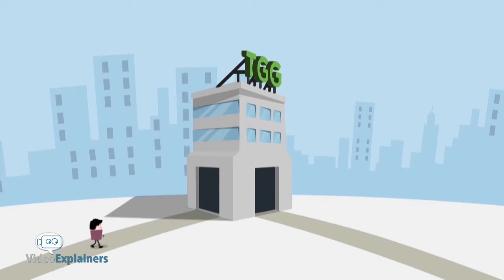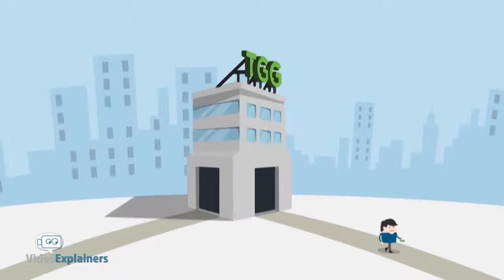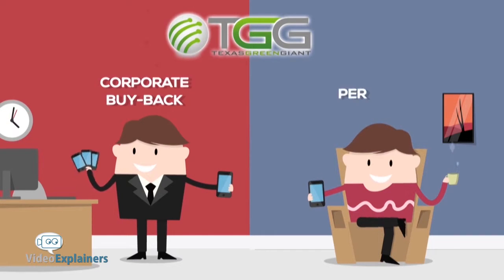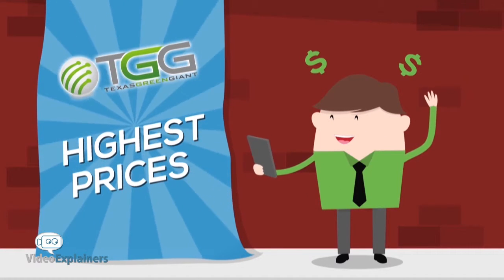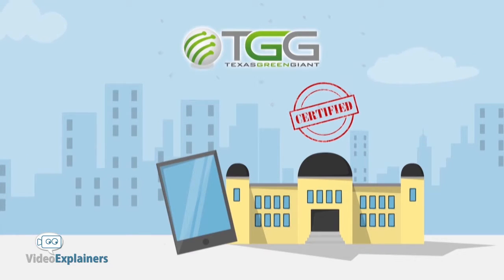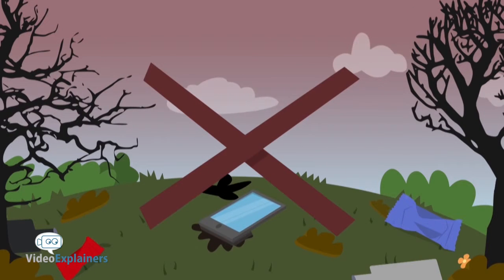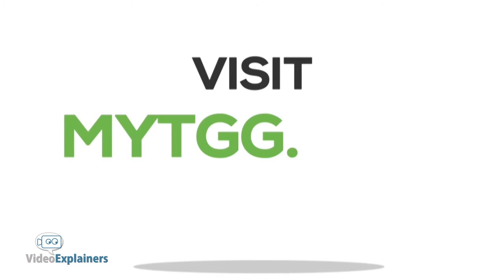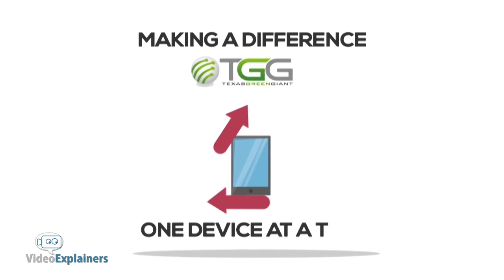Texas Green Giant | Get Highest Mobile BuyBack & Recycling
Sell your phone to TGG and get the best Buybacks. TGG also recycles and disposes IT Assets.